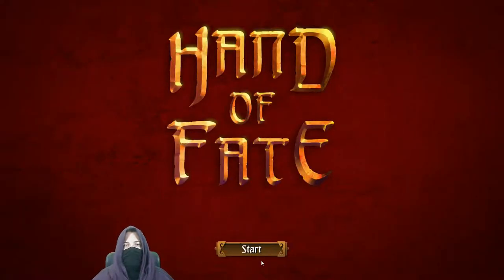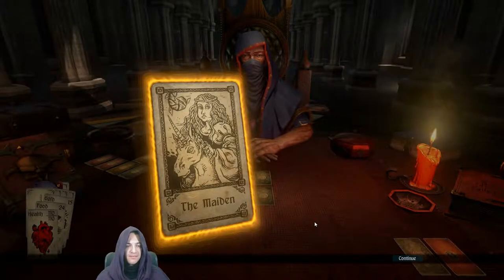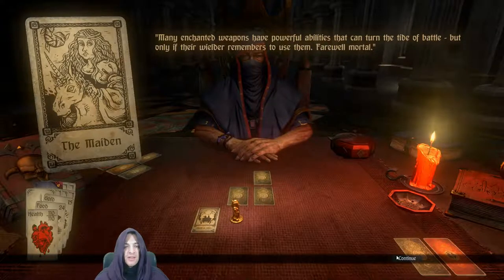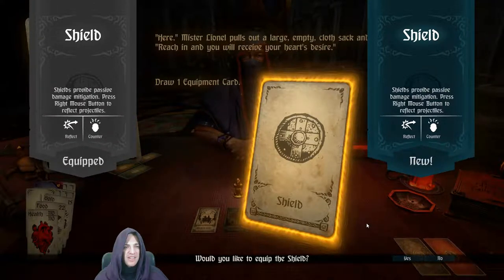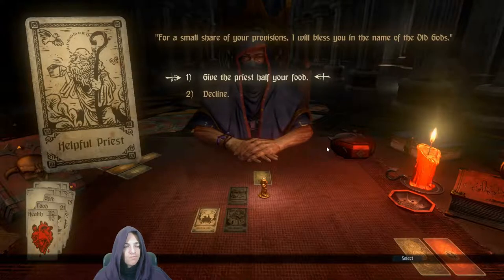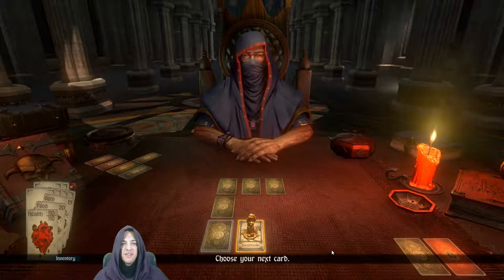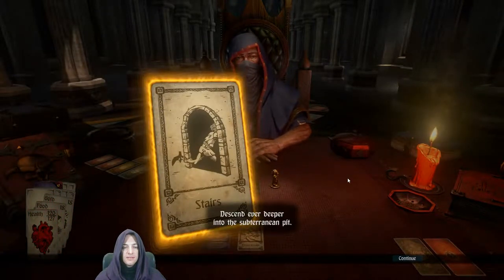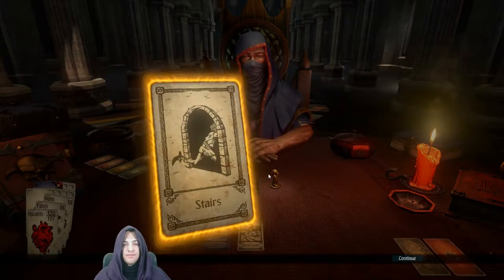Let's Play Hand of Fate with Wildcards - Part 06 - Jack of Plague (1)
Welcome to my Let's Play of Hand of Fate! This game will include all of the DLC and the Wildcards expansion (sometimes called the Fate cards).

This playthrough will include ALL of the cards in Hand of Fate (eventually). If you’re looking to understand the secrets of the game and the deck, this is the playlist for you!

I'm playing some Early Access games at the moment, as well as a few other games.

This playthrough includes the following:
- Hand of Fate (obviously)
    - Hand of Fate: Descent into the Underworld (free DLC included with the main game)
    - Hand of Fate: The Hall of the Goblin King (free DLC included with the main game)
    - Hand of Fate: White Council (free DLC included with the main game)
    - Hand of Fate: Winter’s Hunt (free DLC included with the main game)
- Hand of Fate : Wildcards (extra paid content DLC)